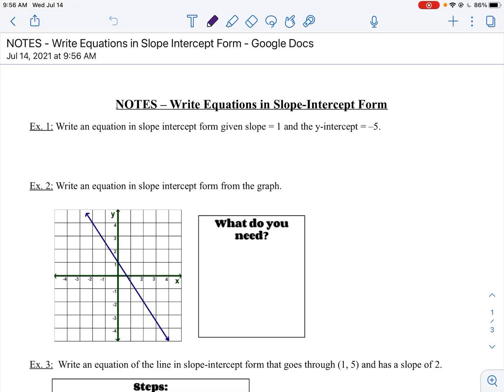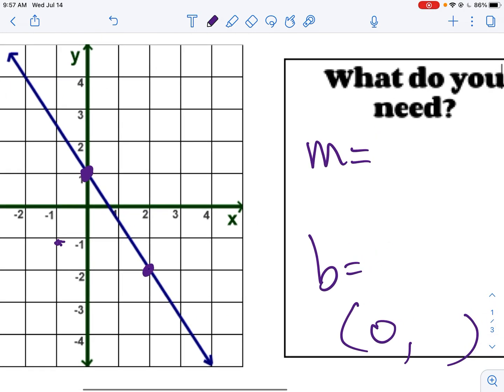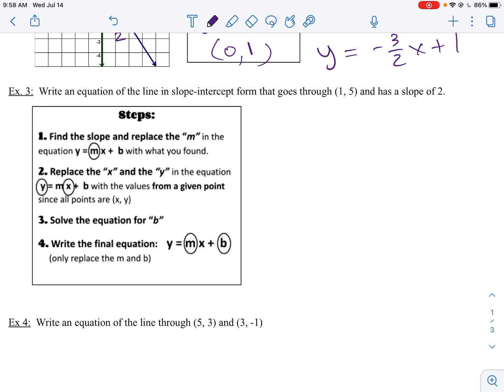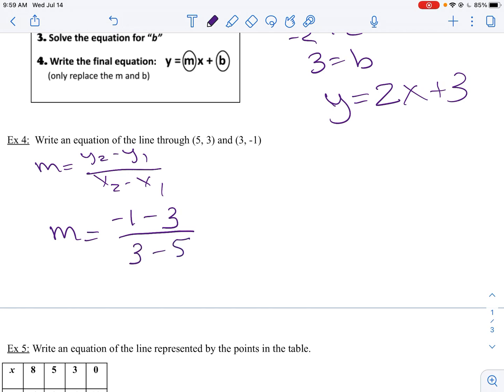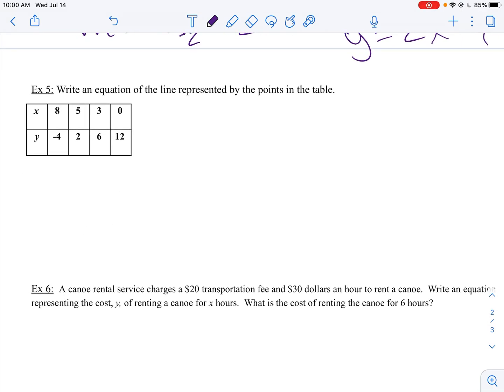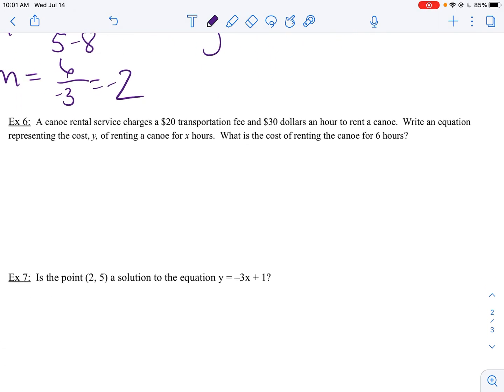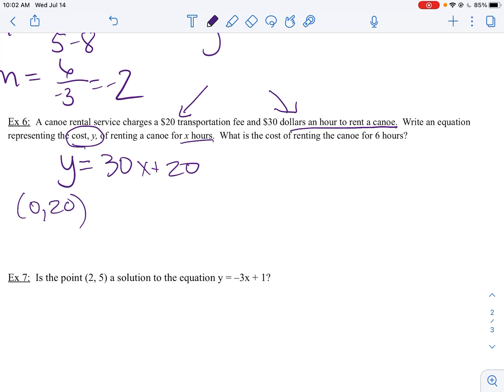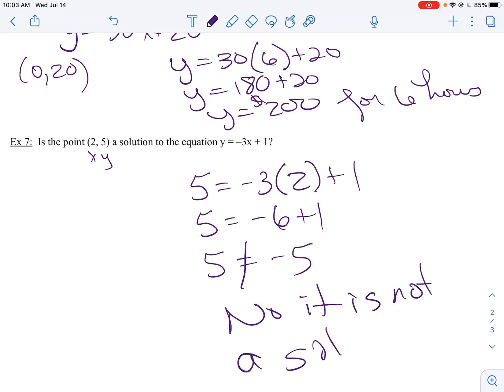Writing Equations of a line